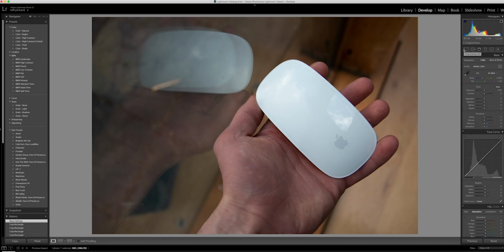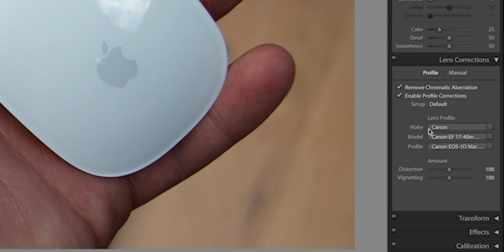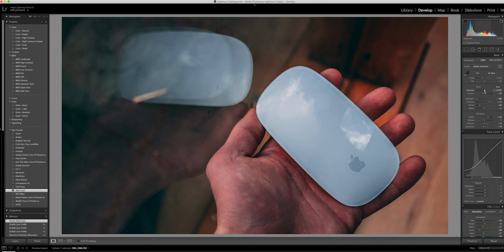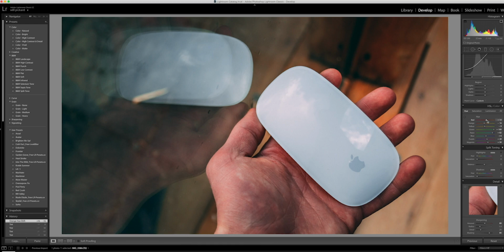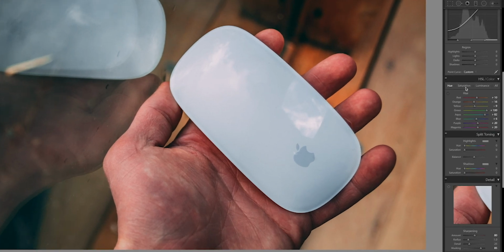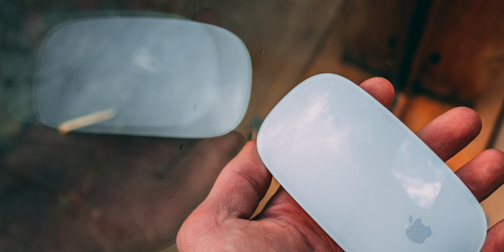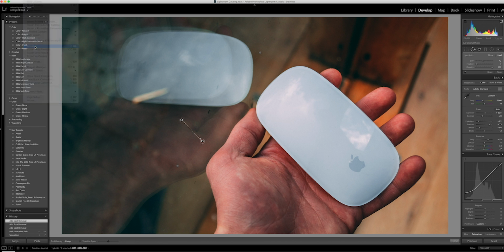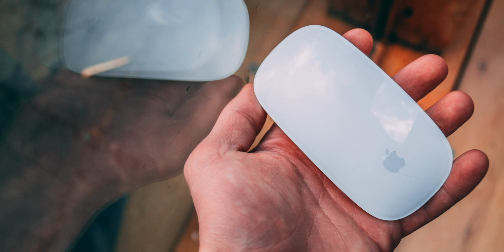HOW I MAKE MY THUMBNAILS...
Today I decided to show all of you guys how I make my thumbnails for all of my videos...

My equipment:
Camera: Canon 70D (Used Panasonic G7 on videos up to Sept. 12th 2018 )
Lenses: Canon 17-40L
Microphone: Blue Yeti
Computer:  2017 27 - inch 5K iMac
Editing software: Final Cut Pro X/Premiere Pro CC
Music software: Logic Pro X with Omnisphere
Most grading is done with FilmConvert Pro 2 and ColorFinale